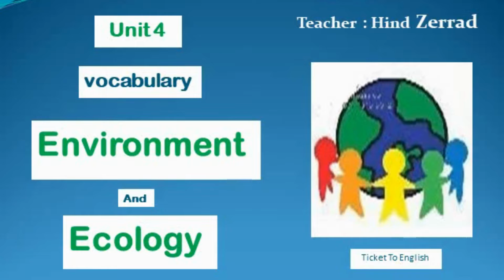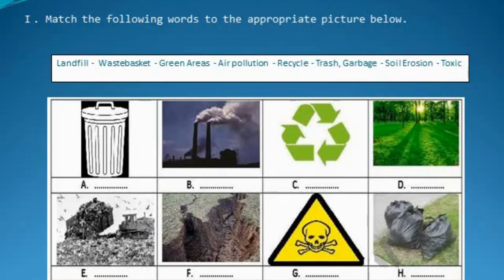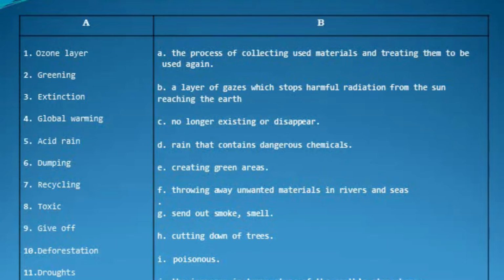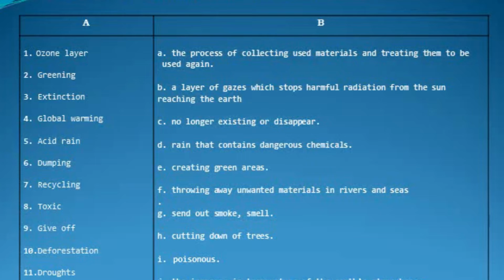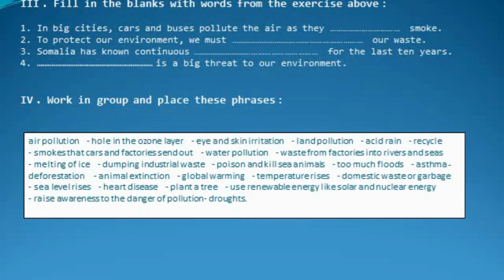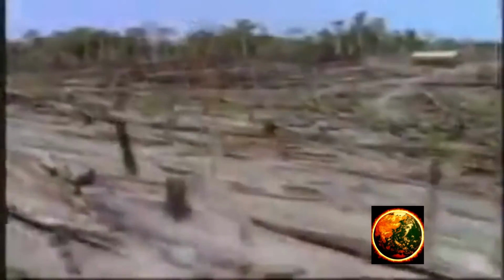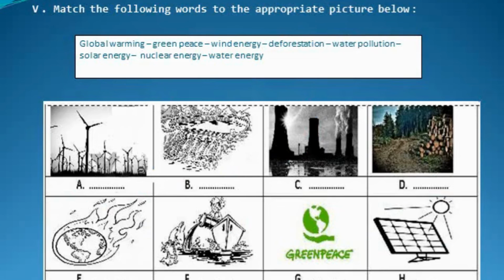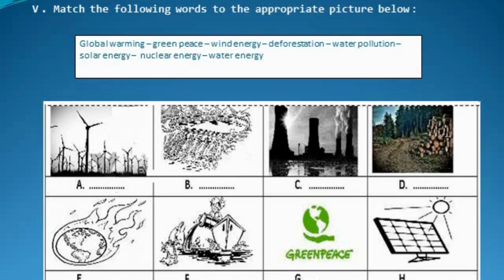Environment & Ecology Lesson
Global warming is the phenomenon of a gradual increase in the temperature near the earth’s surface. This phenomenon has been observed over the past one or two centuries. This change has disturbed the climatic pattern of the earth. However, the concept of global warming is quite controversial but the scientists have provided relevant data in support of the fact that the temperature of the earth is rising constantly.
There are several causes of global warming, which have a negative effect on humans, plants and animals. These causes may be natural or might be the outcome of human activities. In order to curb the issues, it is very important to understand the negative impacts of global warming.